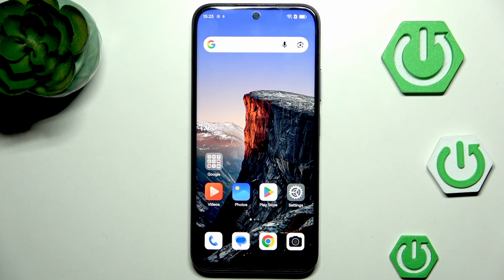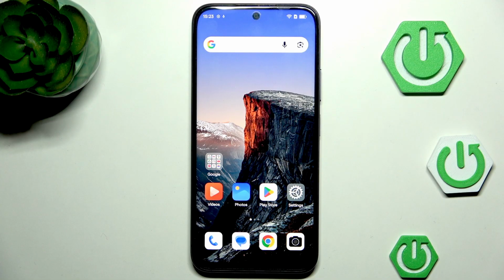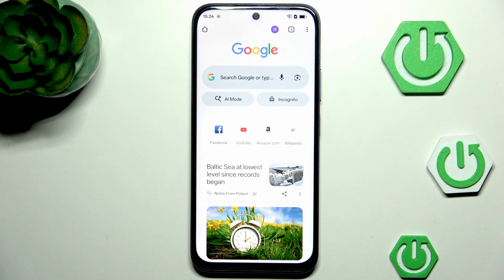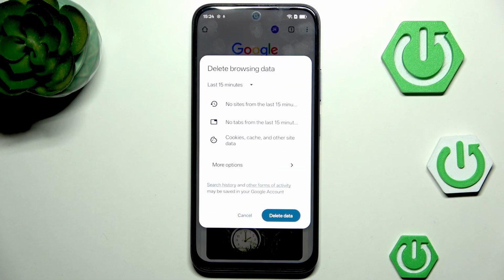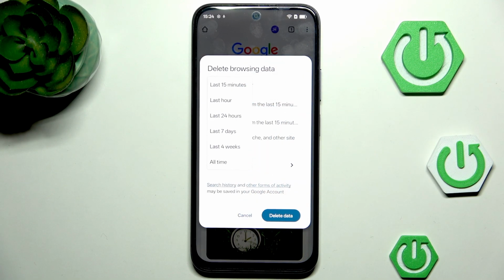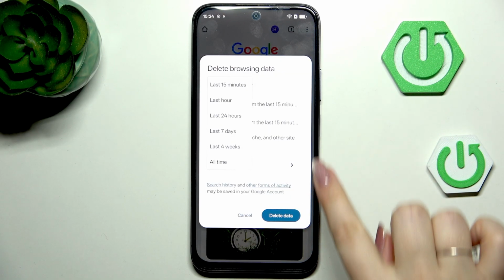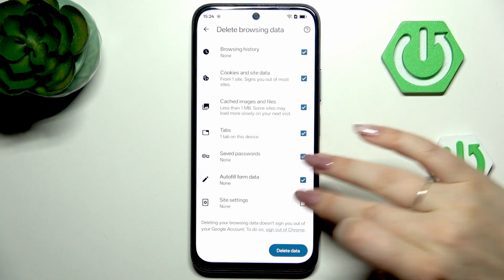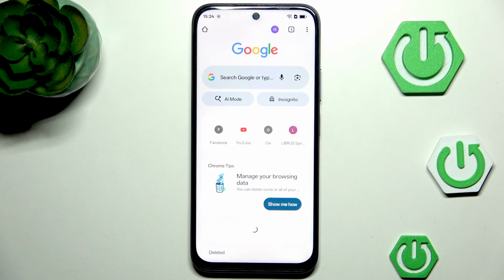OPPO A6x 4G – How to Clear Browsing Data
In this short video I show how to clear the browser data on the OPPO A6x 4G. I use Google Chrome, but the steps are very similar in other Android browsers. You will learn how to open the browser menu, choose which items to delete (history, cookies, cache, saved passwords, site data), change the time range (last 15 minutes, 1 hour, 4 weeks, all time) and confirm removal so your browsing data is cleared safely and quickly.

How to clear browsing data on OPPO A6x 4G?
How to clear cache and cookies on OPPO A6x 4G Chrome?
How to delete saved passwords and site data on OPPO A6x 4G?

0:00 Introduction
0:06 Open the browser and menu (three dots)
0:31 Tap "Delete browsing data" and view basic options
0:38 Select time range (15 minutes, 4 weeks, All time)
0:53 More options — saved passwords, autofill, site settings
1:01 Choose items and tap "Delete data"
1:16 Confirmation message and outro